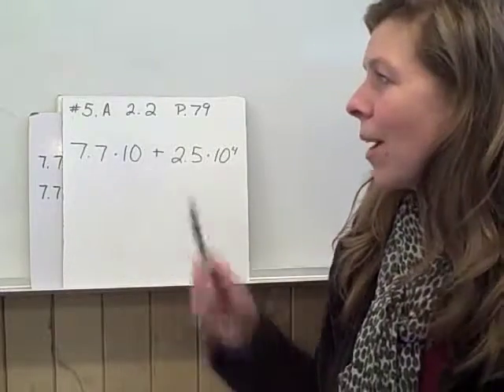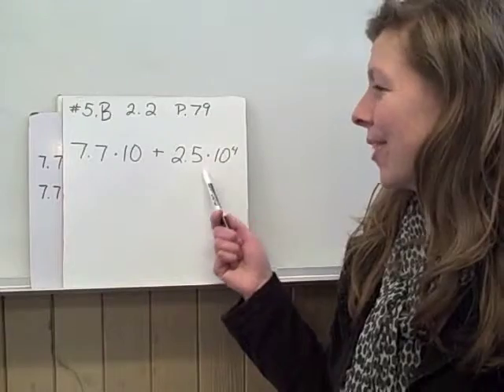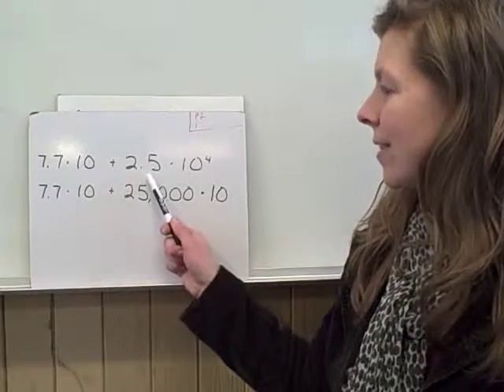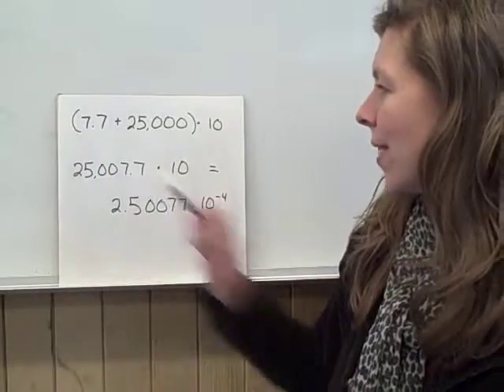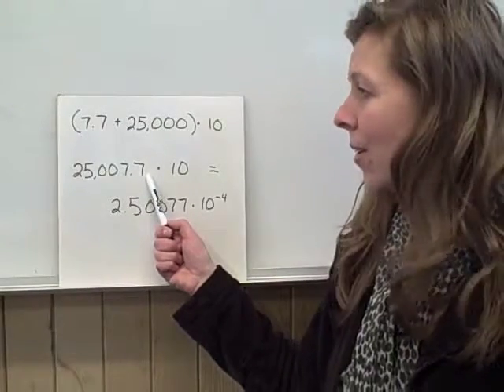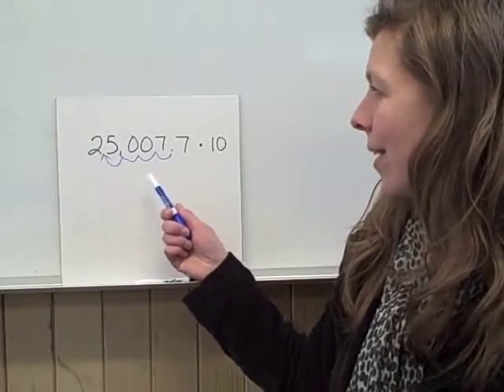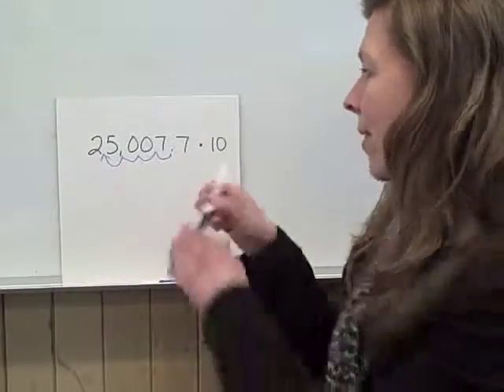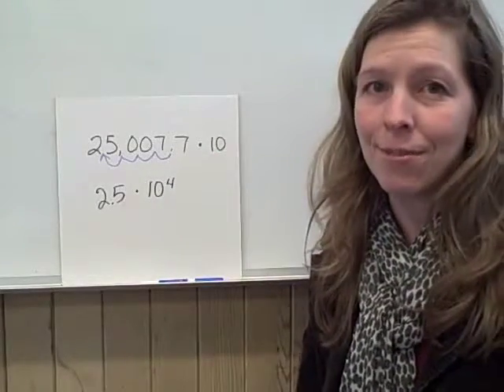medium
This video was made to help clear up confusion when rewriting numbers in scientific notation in order to add or subtract them.  I hope that it will help explain why the exponent is positive and not negative.